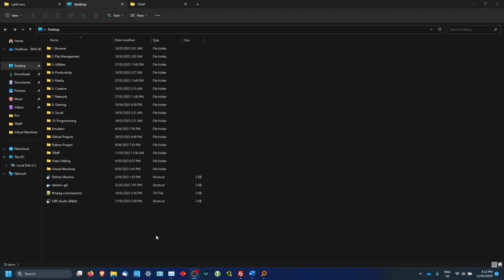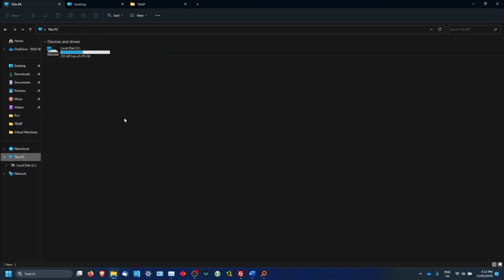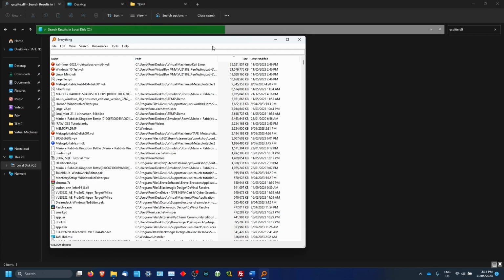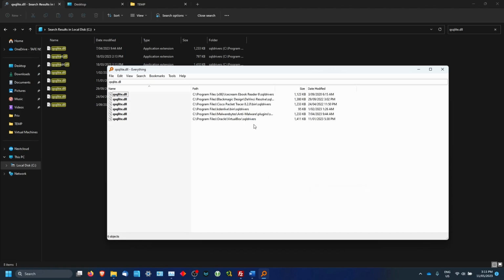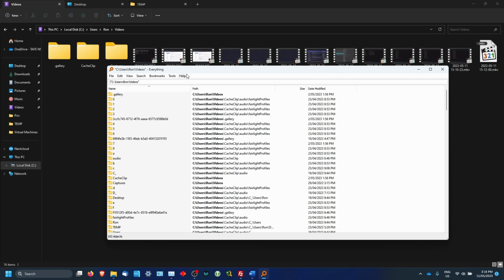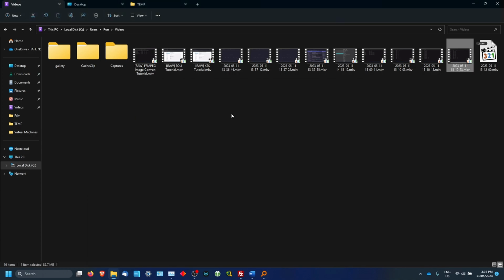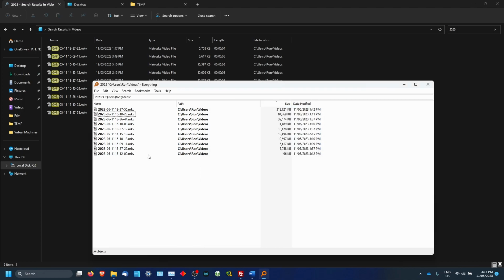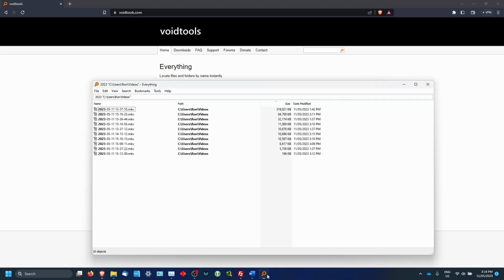Everything: The Ultimate Windows File Search Tool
Discover how to efficiently find and organize your Windows files with this helpful tutorial. Learn essential tips and tricks for effective file management.

Contents

00:00:00 : Start
00:00:09 : Searching Windows using the File Explorer
00:01:21 : Introducing Everything
00:02:30 : Advanced Search with Everything
00:05:14 : Site and Download Link